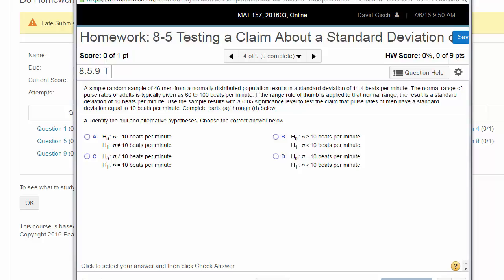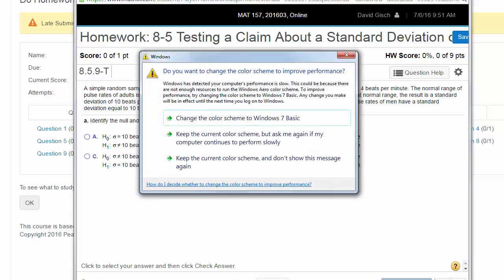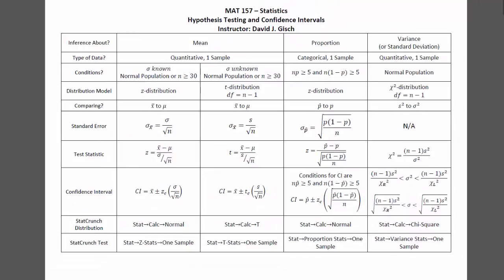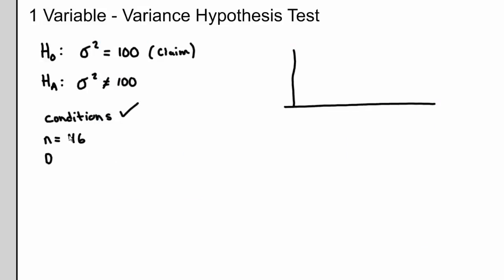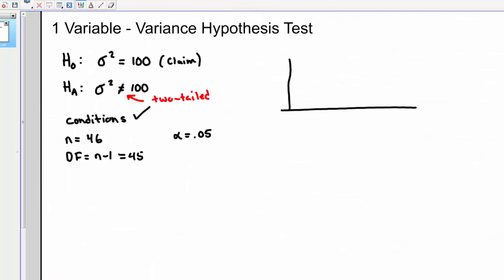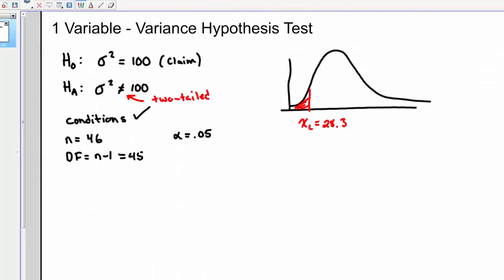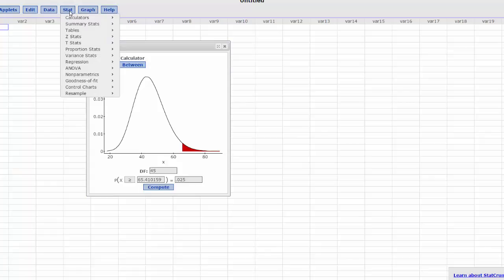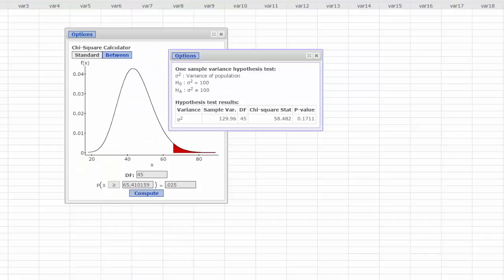One Variance Hypothesis Test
In this video we deomonstrate a one variabe variance/standard deviation hypothesis test with the aid of StatCrunch.